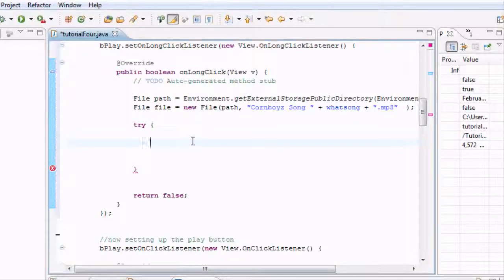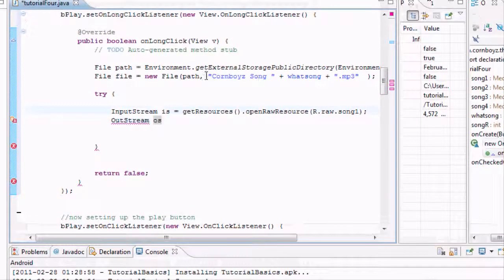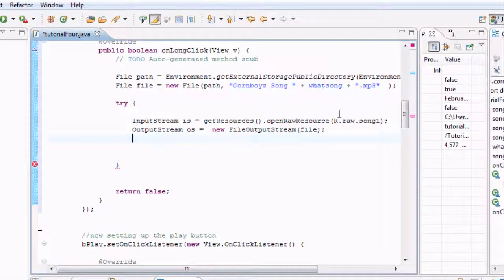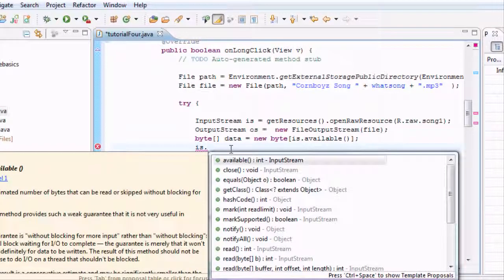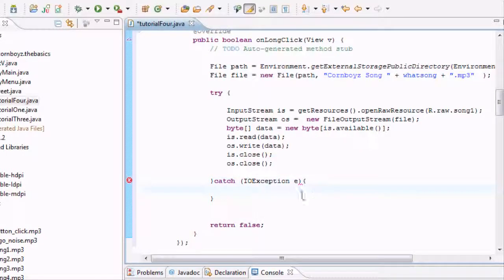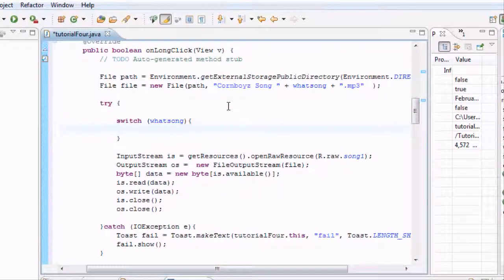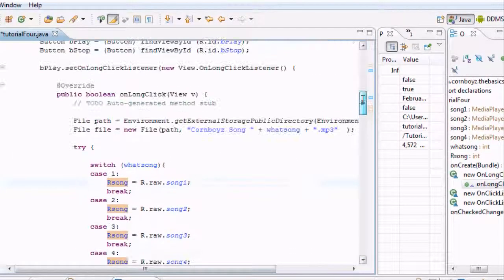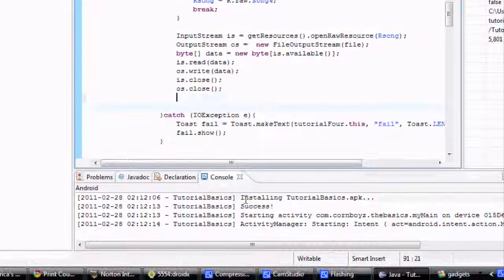Hướng dẫn LT Android Bài 27: Tomato-Tomahto, Bit-Byte, whatev our app reads and writes data